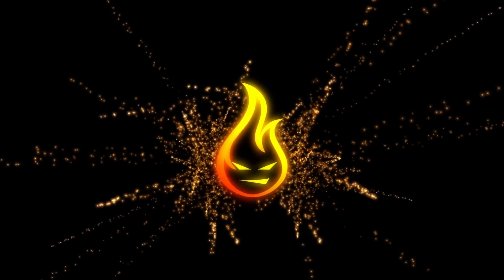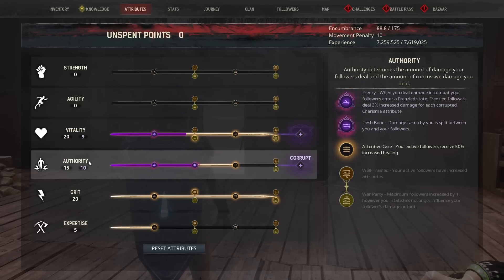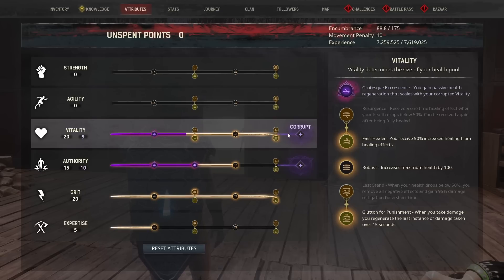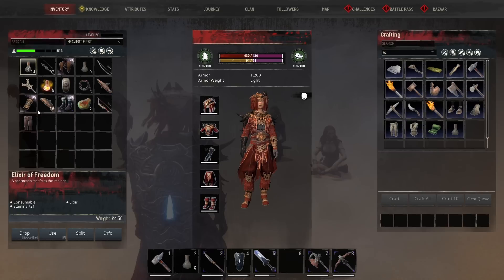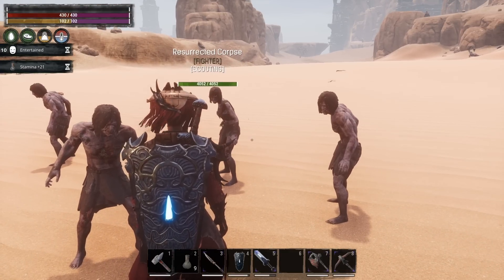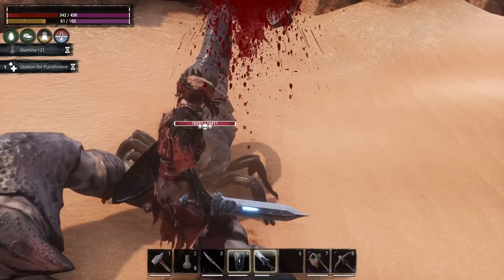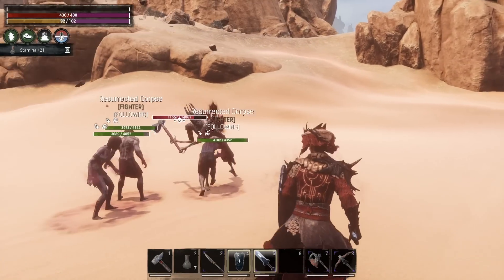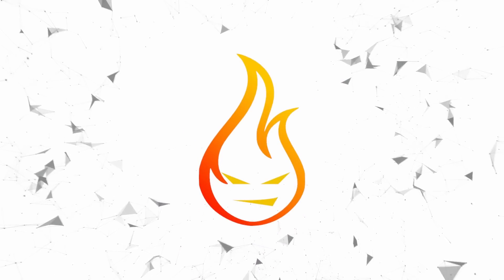Become Immortal In Conan Exiles 3.0 Age Of Sorcery | Testlive Content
🛑This video is based on Testlive data everything in it is subject to change.🛑

In this Conan Exiles 3.0 video, we take a look at an insane build for Conan Exiles 3.0 Age Of Sorcery that will make you practically immortal.

An online multiplayer survival game, now with mounts and mounted combat, set in the lands of Conan the Barbarian. Survive in a vast open-world sandbox, build a home and kingdom, and dominate your enemies in single or multiplayer.